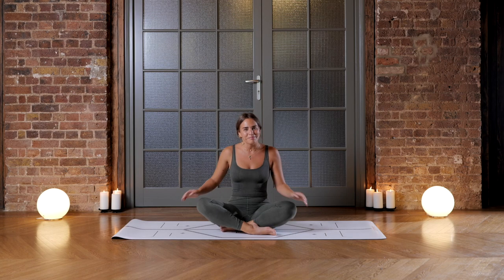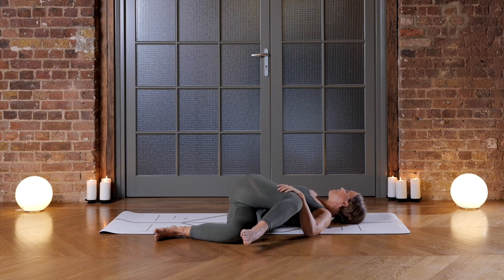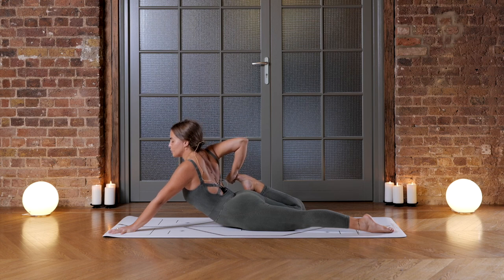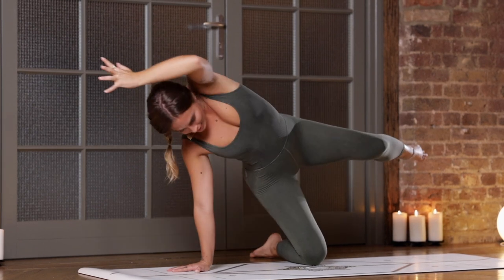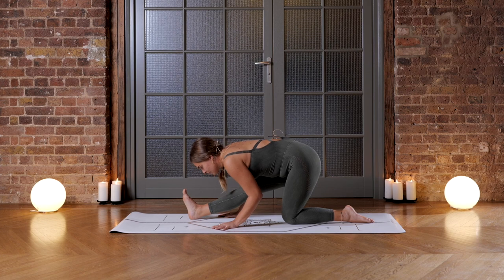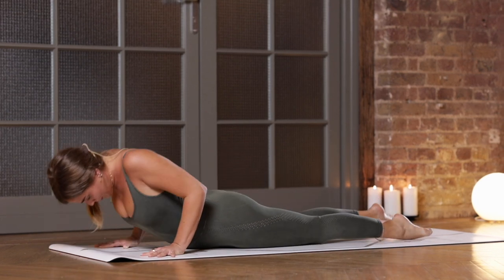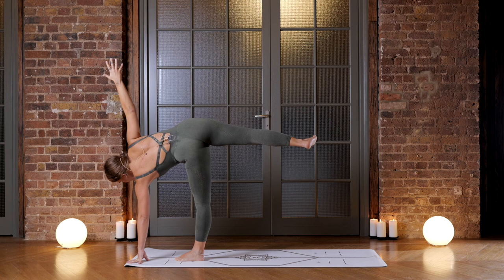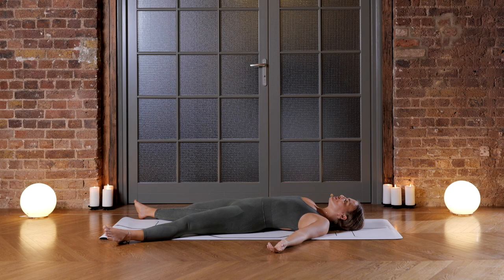Full Body Flexibility Flow | 45 minutes yoga class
My name is Alessandro Sigismondi and I'm here to share with you my journey of finding my true calling, following my passion, finding yoga, quitting my corporate job and becoming a full time photographer and content creator. On this channel, you will find videos about personal growth, spirituality, wellness, travel, photography and more. I hope to inspire you to live your best life and pursue your dreams.

Thank you for supporting Sigismondi
You can follow me also on:

and fill out the form!